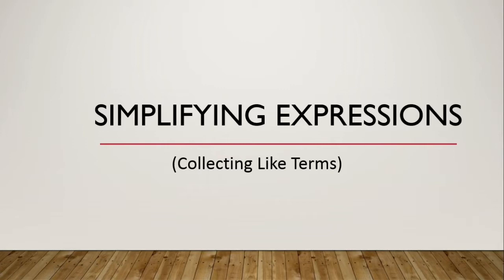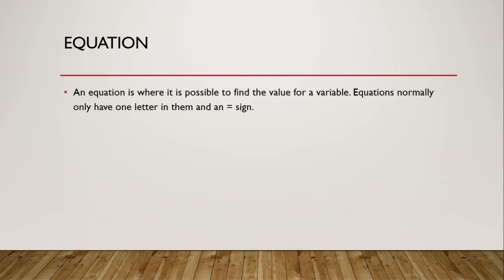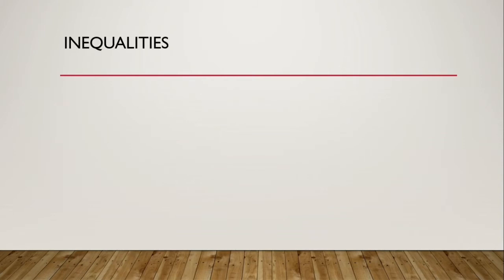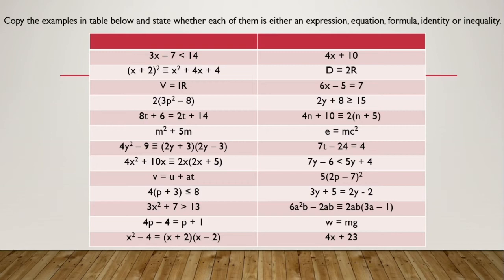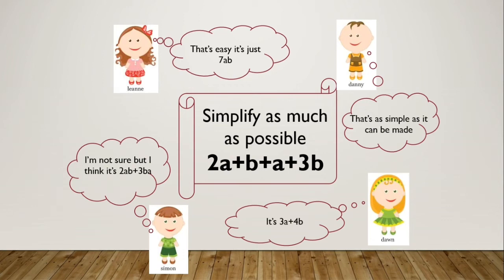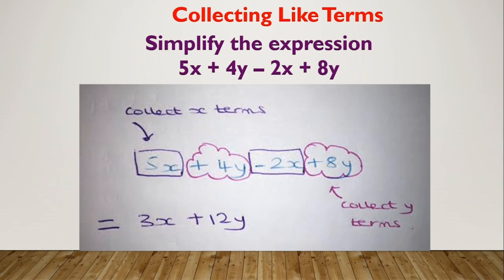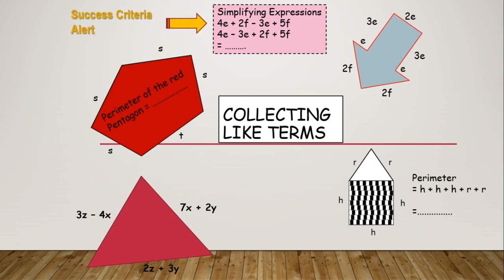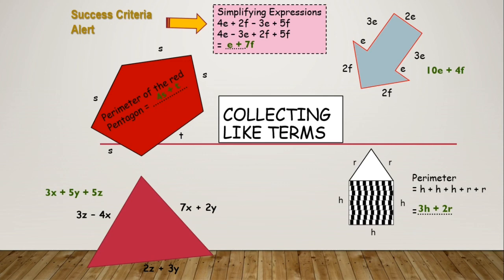Simplifying Expressions (Class 8.4)